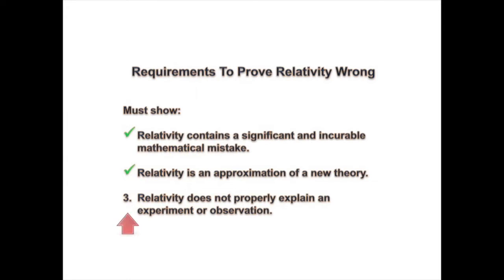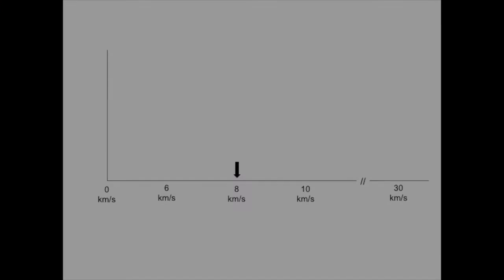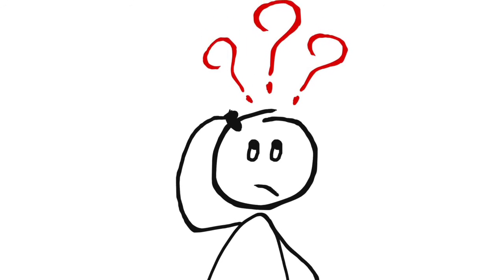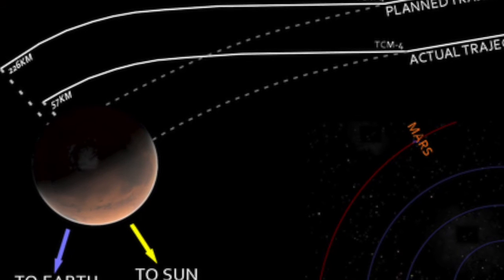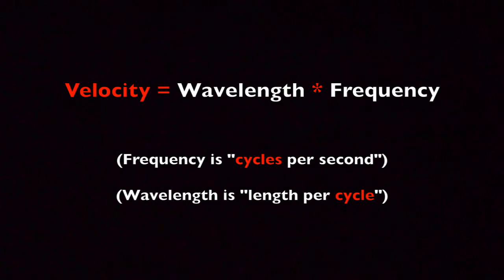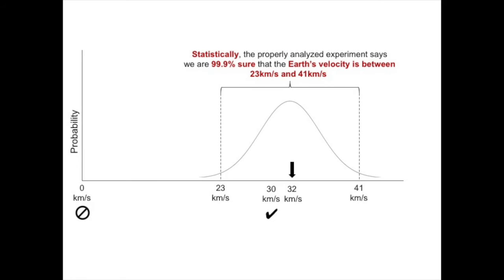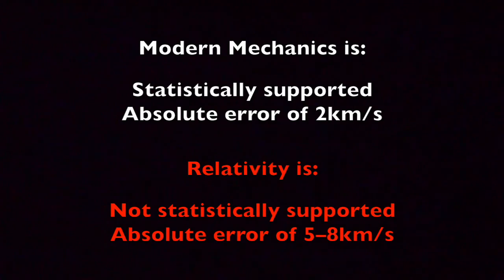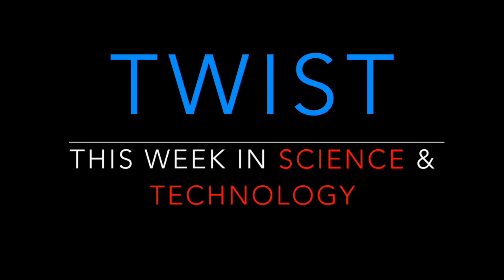TWIST: Episode 4 – Relativity Fails To Explain A Key Experiment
This Week In Science and Technology (TWIST)
Episode 4: Relativity Fails To Explain A Key Experiment

I revisit the Michelson–Morley experiment to reveal a subtle, but significant mistake in their experiment. The original analysis does not statistically support an answer that aligns with any known theory - including relativity. Once their experiment is properly analyzed I show that they detected an Earth orbital velocity of 30km/s, which makes their experiment a success. This finding supports Modern Mechanics and invalidates relativity.